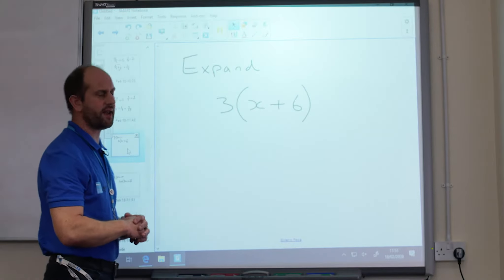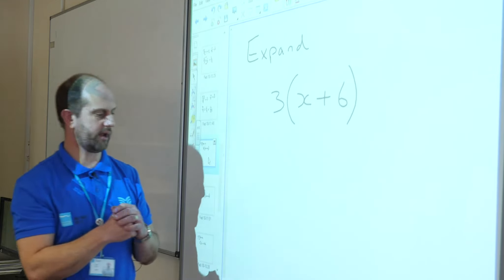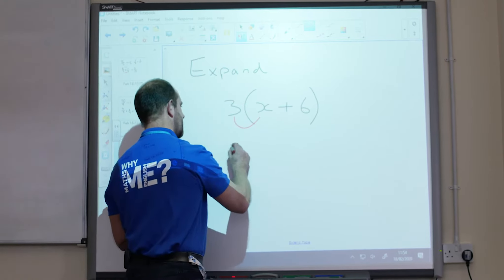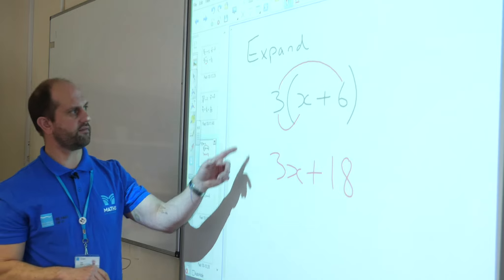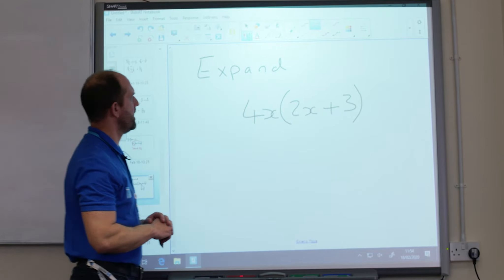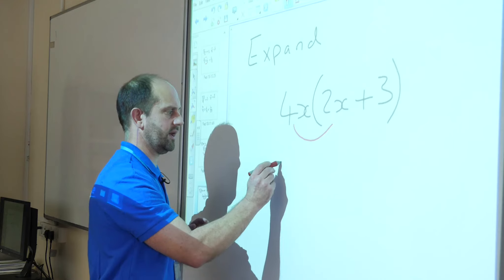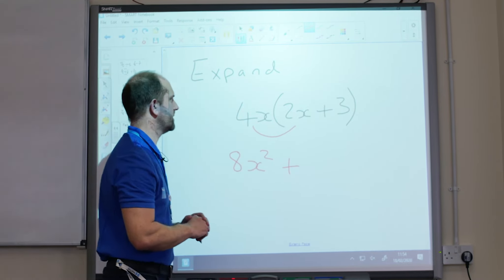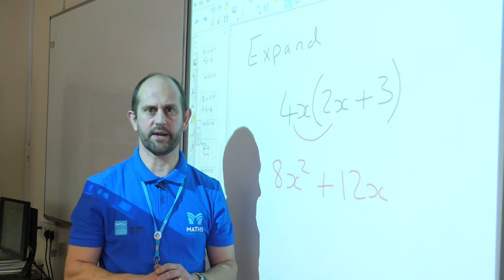Maths with Neill - Expand A Single Bracket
A quick summary on expanding a single bracket.
Foundation GCSE level.